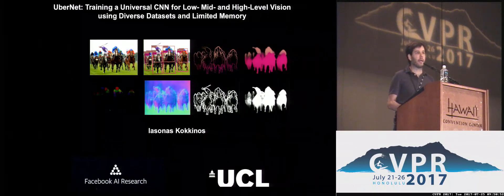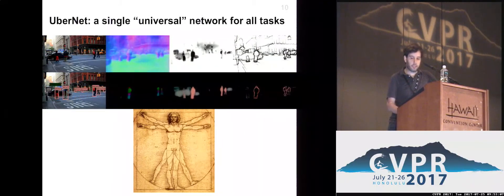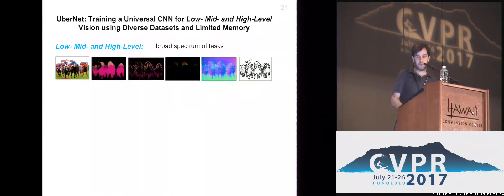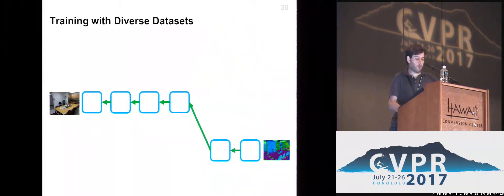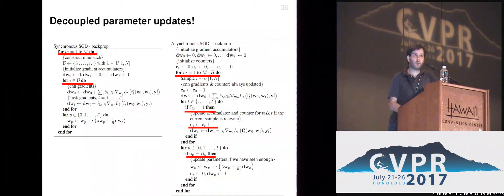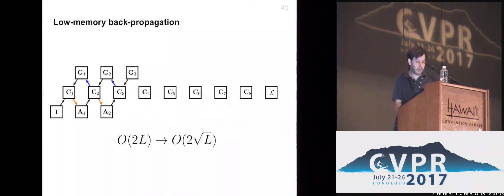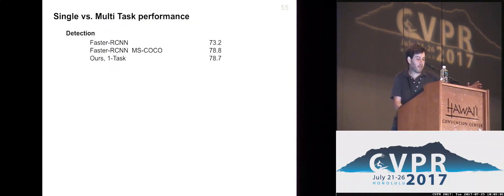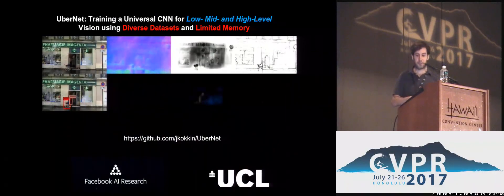Ubernet: Training a Universal Convolutional Neural Network for Low-, Mid-, ...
Iasonas Kokkinos
In this work we  train in an end-to-end manner a convolutional neural network (CNN) that jointly handles low-, mid-, and high-level vision tasks in a  unified architecture.  Such a network can act like a `swiss knife' for vision tasks;  we call it an ``UberNet'' to indicate its overarching nature.    The main contribution of this work consists in handling challenges that emerge when scaling up to many tasks. We introduce  techniques that facilitate (i) training a deep architecture while relying on diverse training sets and (ii) training many (potentially unlimited) tasks with a limited memory budget.  This allows us to train in an end-to-end manner a unified CNN architecture that jointly handles (a) boundary detection (b) normal estimation (c) saliency estimation (d) semantic segmentation (e) human part segmentation (f) semantic boundary detection, (g) region proposal generation and object detection. We obtain competitive performance while jointly addressing all tasks in 0.7 seconds on a GPU.  Our system will be made publicly available.